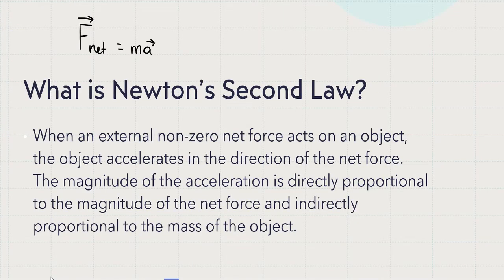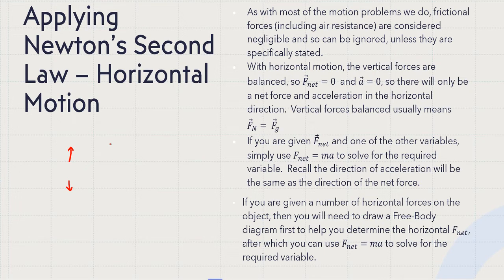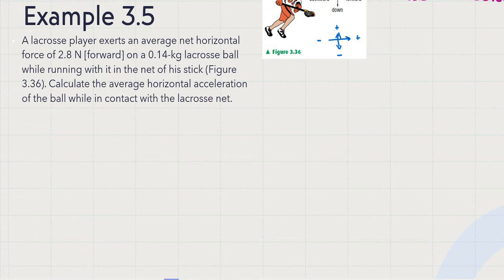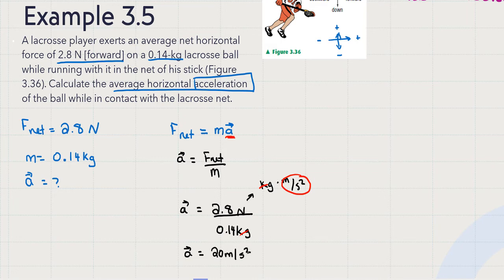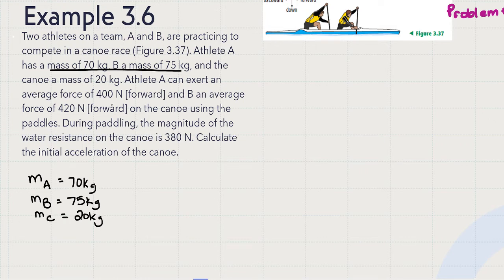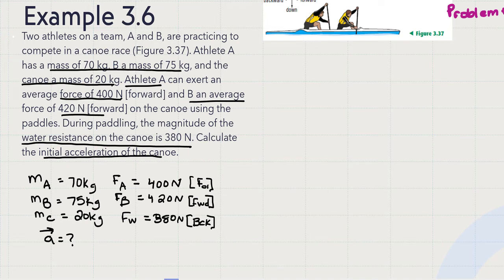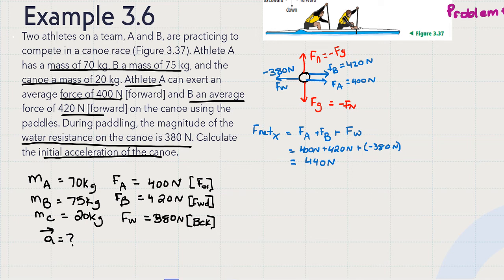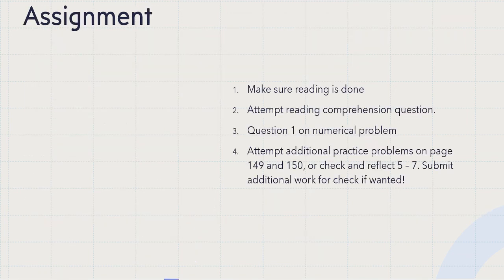Newton's Second Law - Horizontal Motion Problems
A video detailing how to resolve forces in horizontal motion problems using Newton's Second law. Examples are credited to Pearson Physics 11.